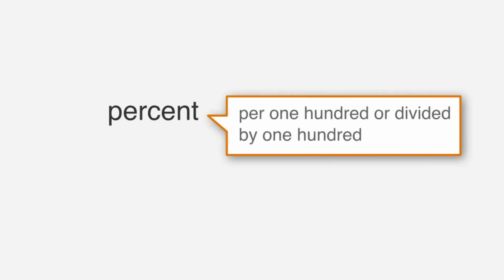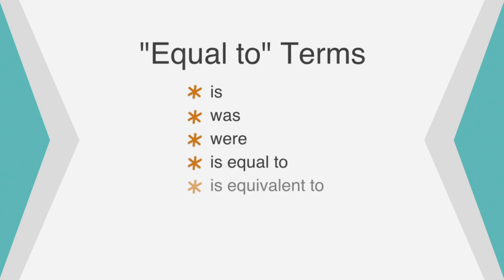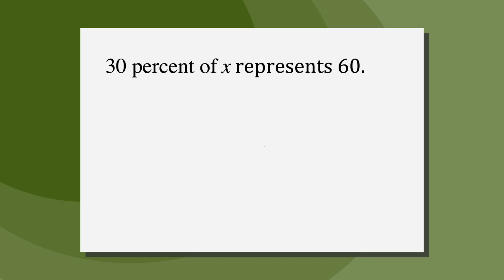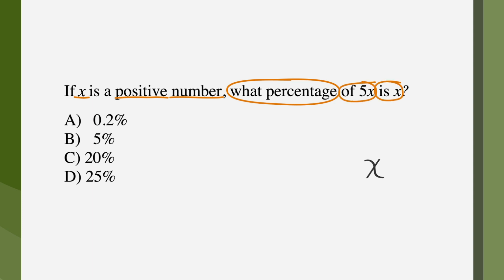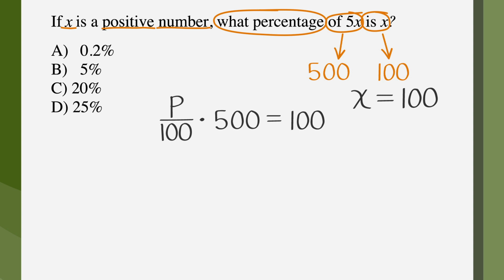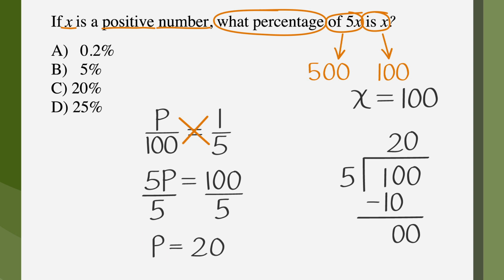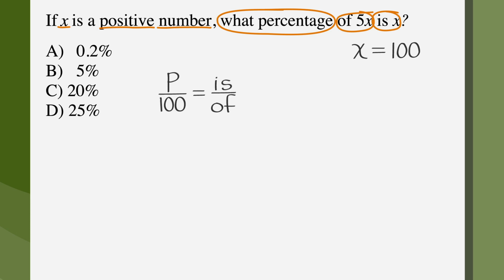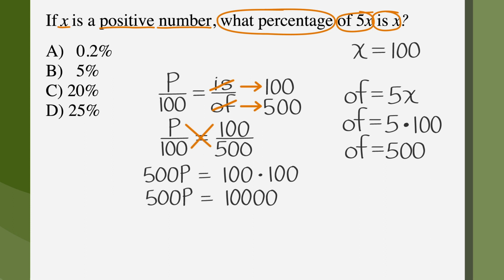SAT prep - SAT Answering Tips: Percentages - Chegg Test Prep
Learn two strategies on how to solve percentage problems on the SAT. for all your online learning needs!